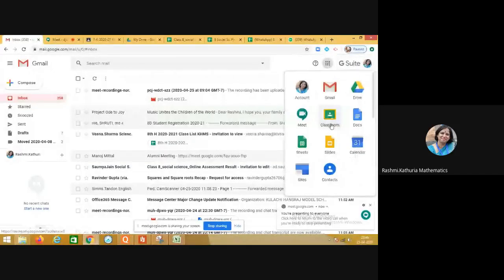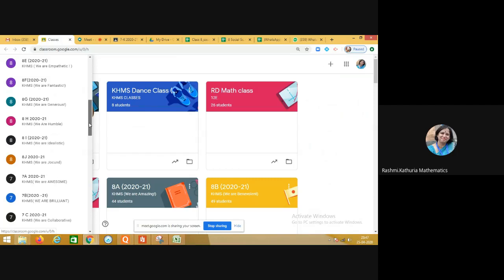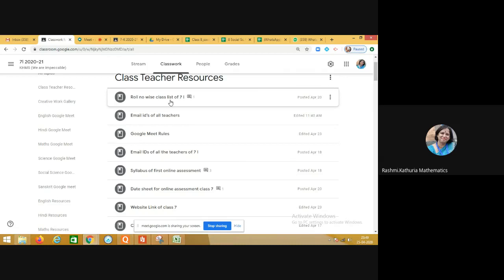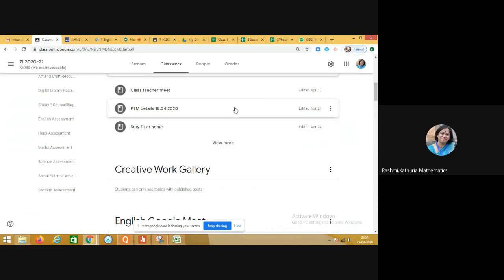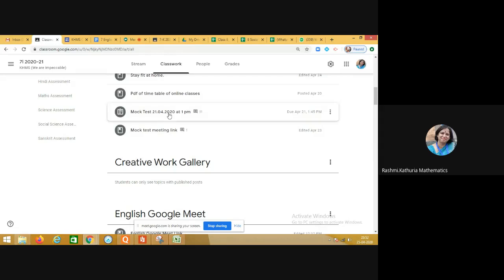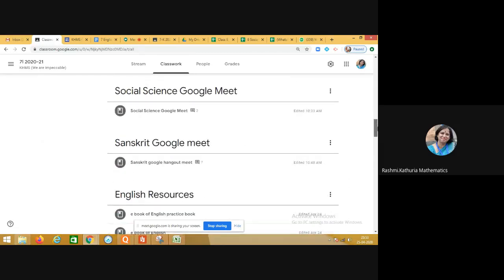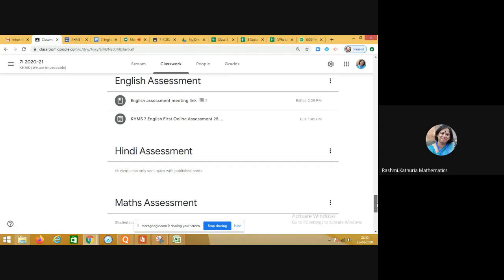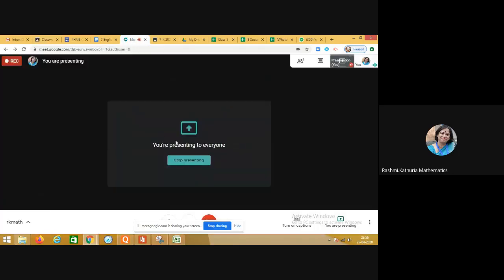Google Classrooms 7 8 KHMS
Dear Parents, This is for your knowledge and information. How we are running online classes and working with students in a safe environment in Google Classrooms.